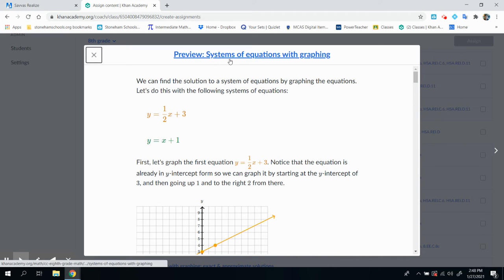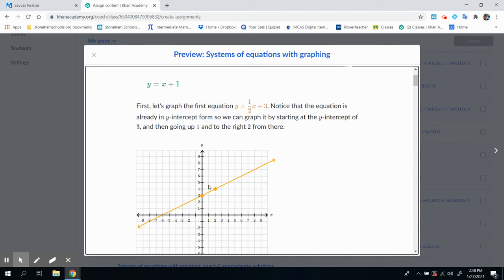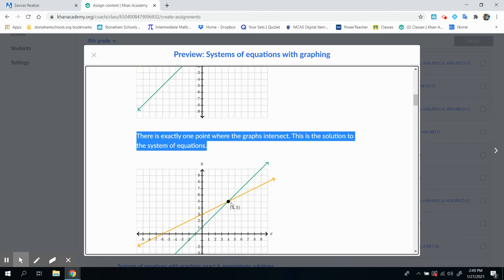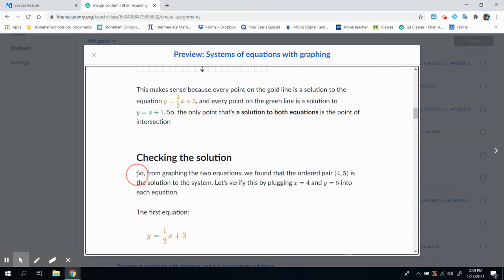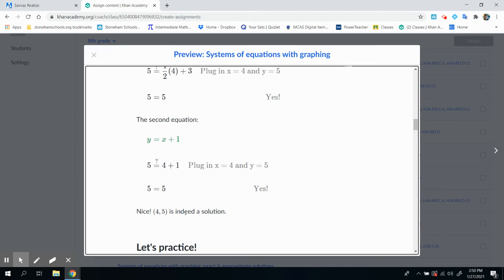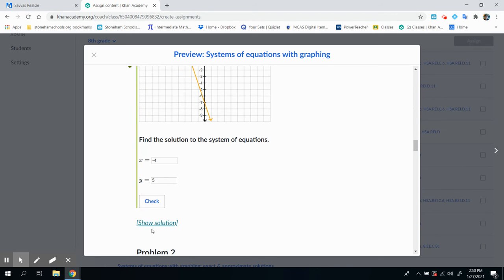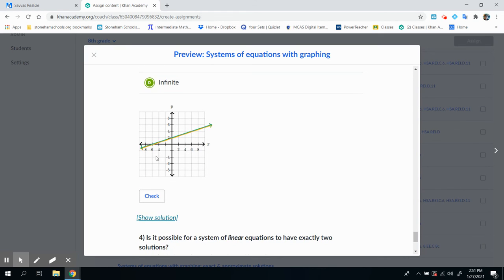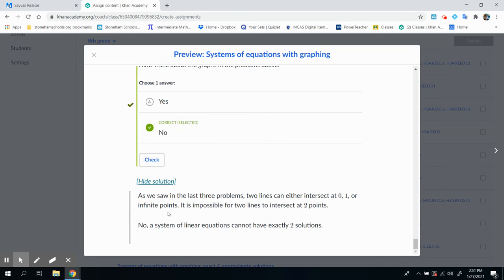Intro to Systems